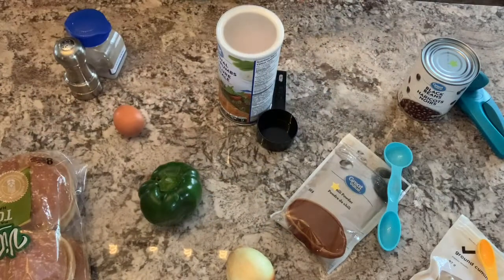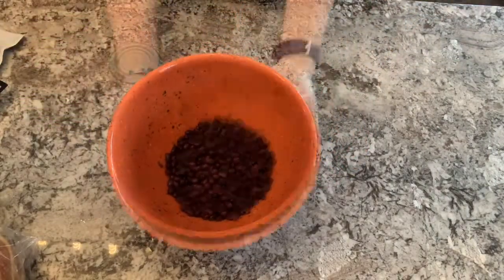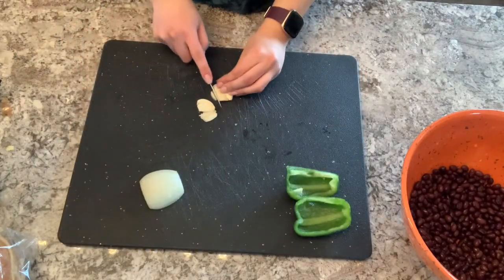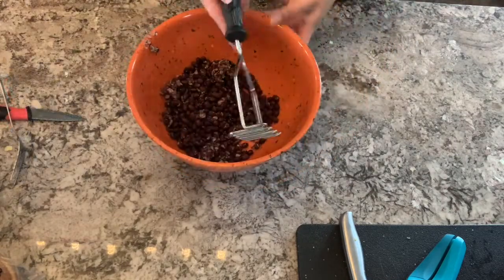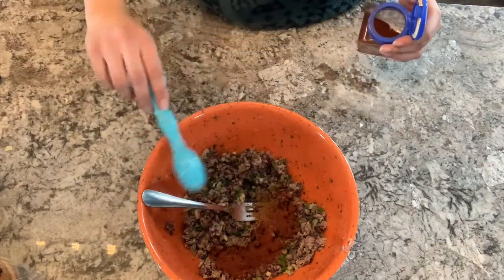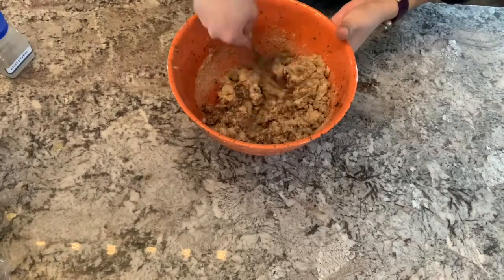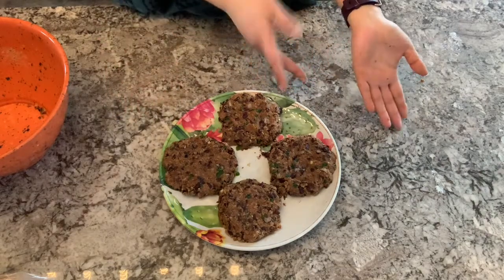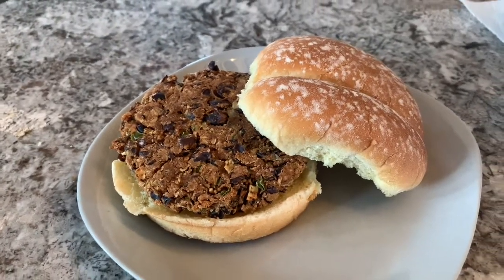Black Bean Burgers